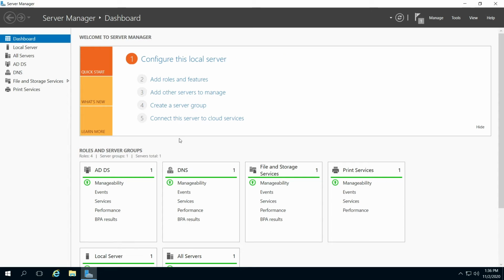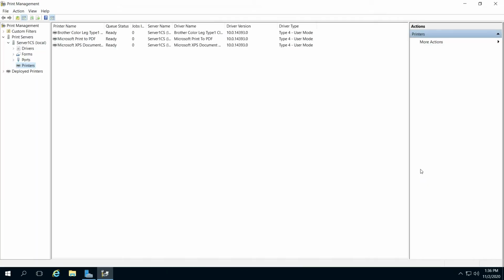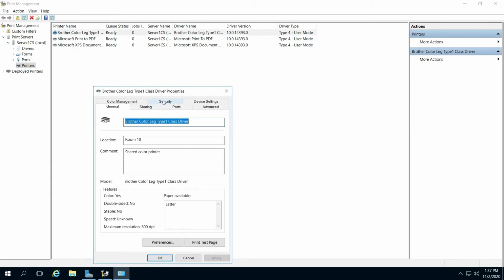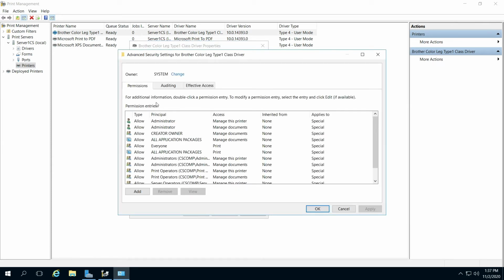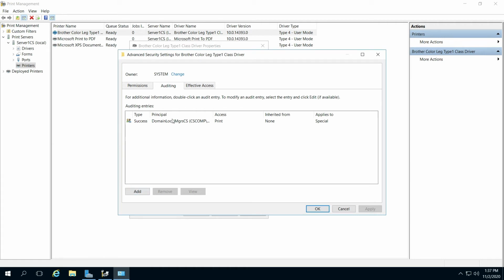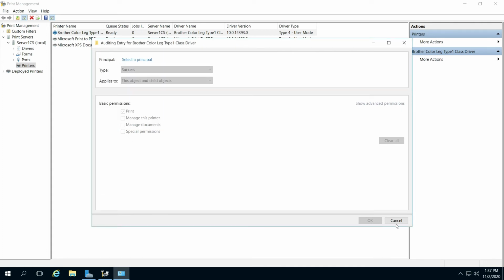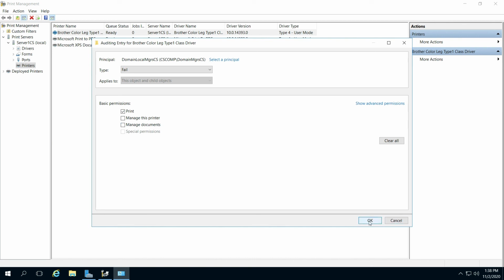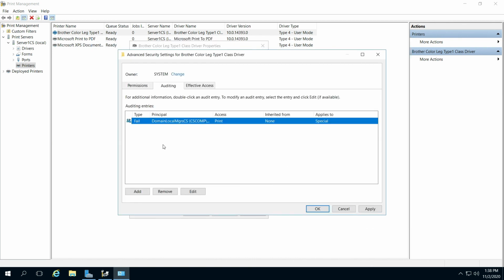How to configure printer security Microsoft server